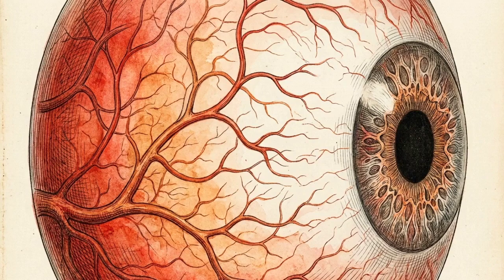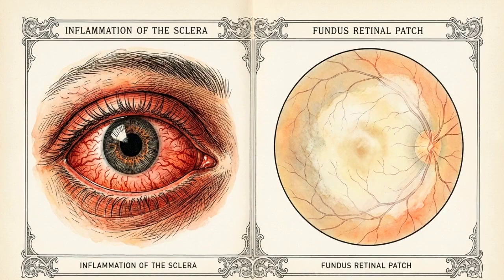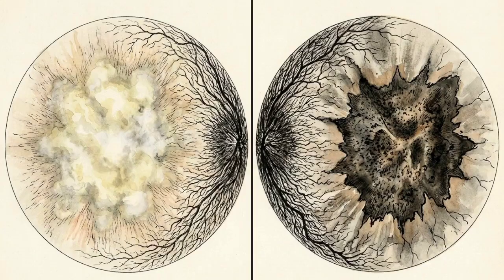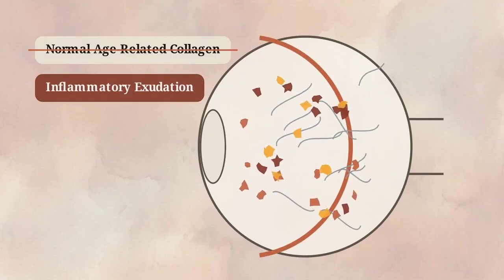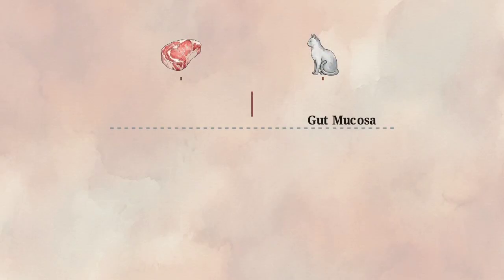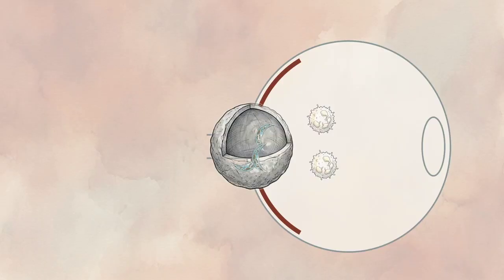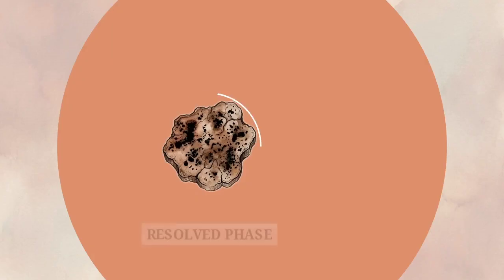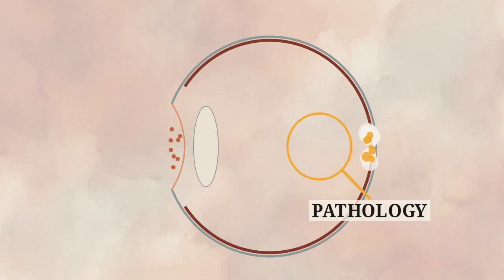Stealth Pathology Diagnosing Past the Lens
Stealth Pathology: Diagnosing Past the Lens "Did you know that inflammatory cells in the anterior chamber can actually be caused by a posterior uveitis? 🕵️‍♂️ We must always dilate and look deep into the posterior segment to ensure we aren't missing conditions like a retinal granuloma, keratitis, or even leukemia! Ophthalmology Retina MedEd"